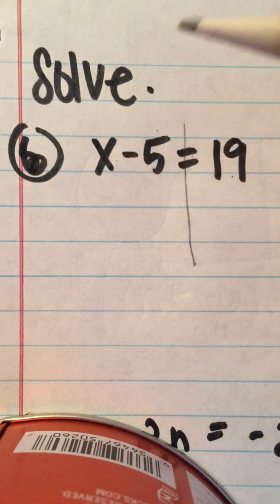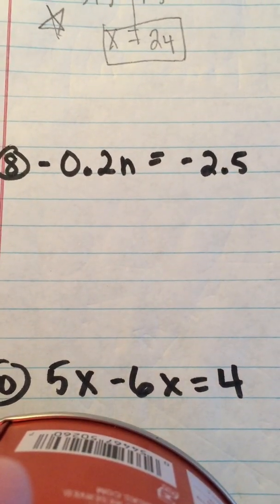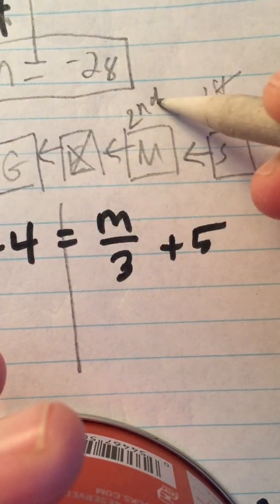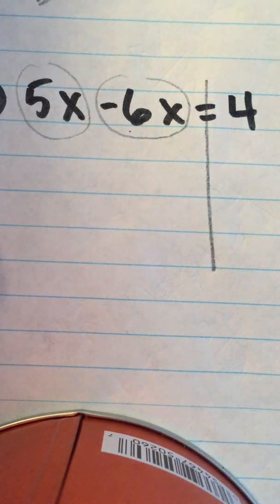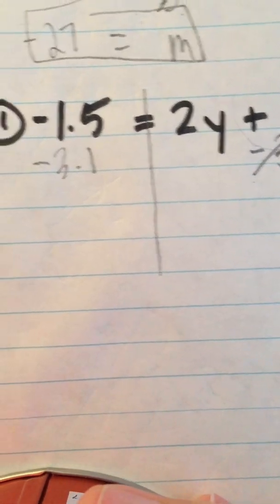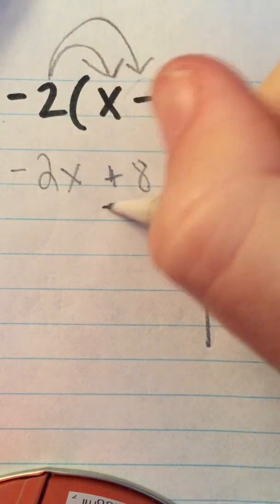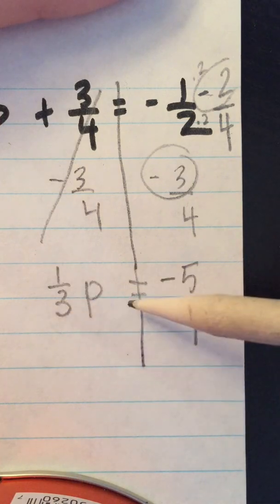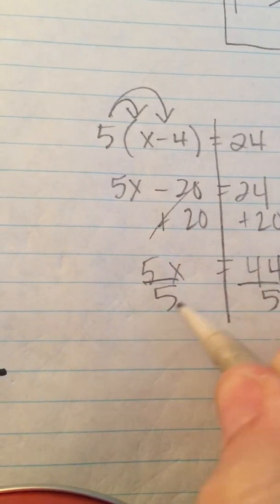M7 Ch3 Expressions & Equations practice test PART 2